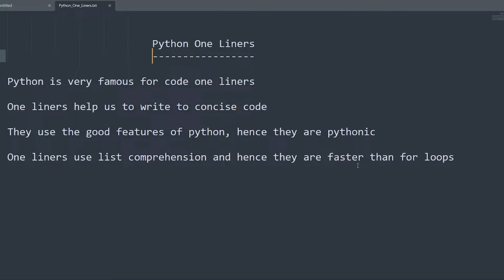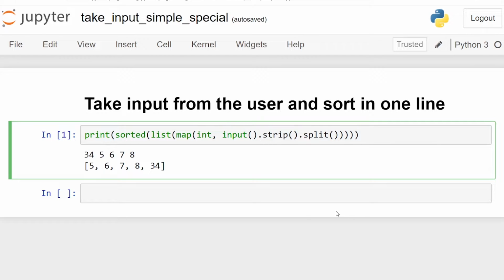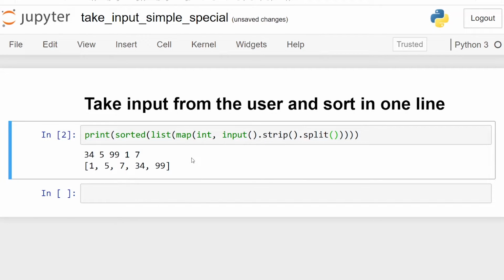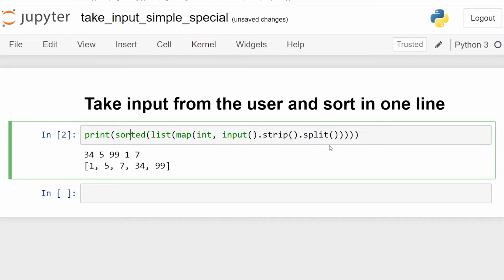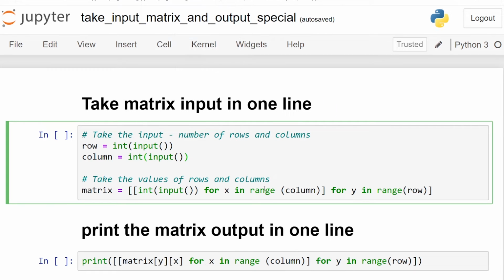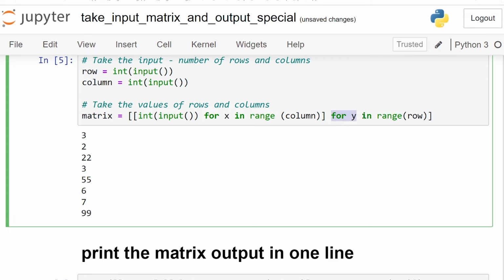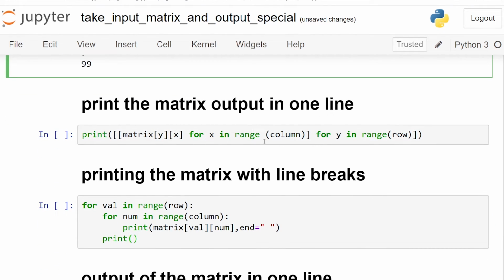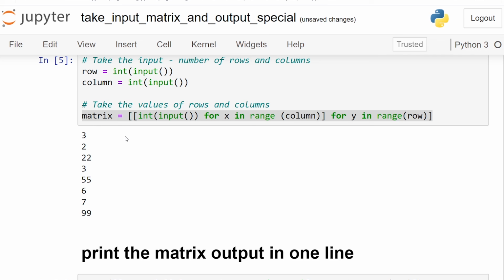Python input() Function